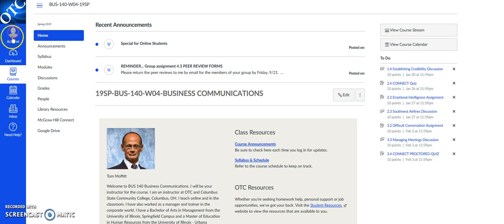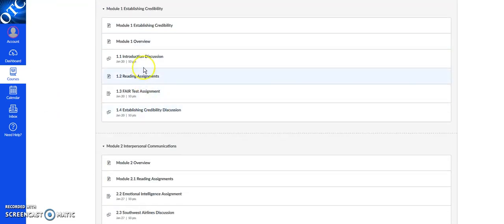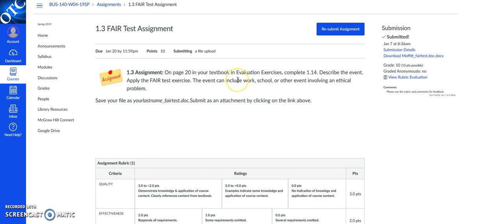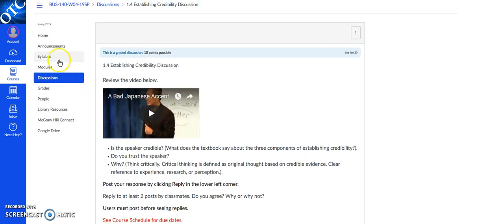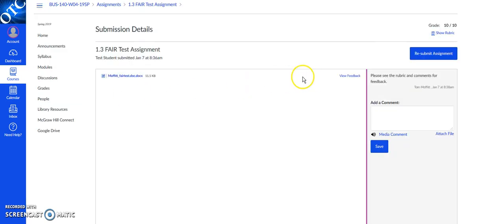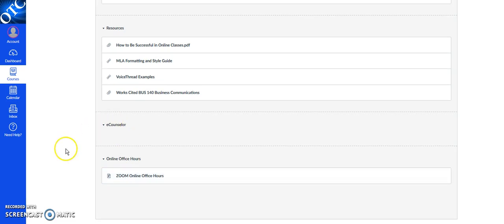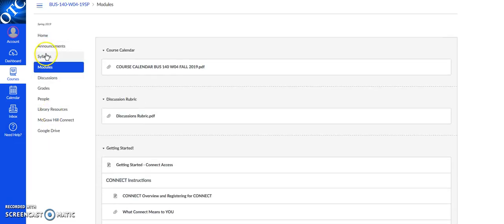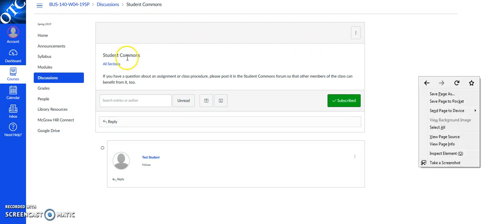BUS 140 Introduction Message